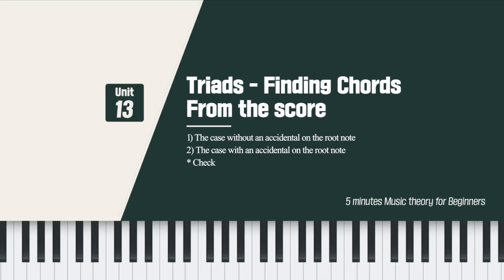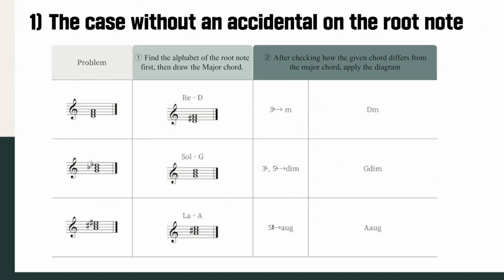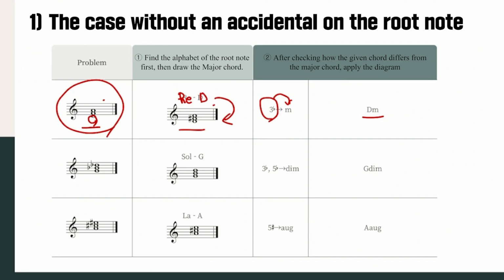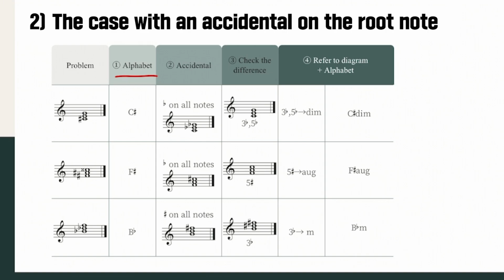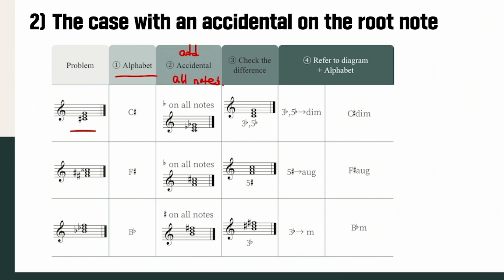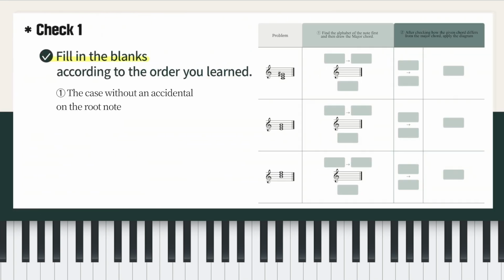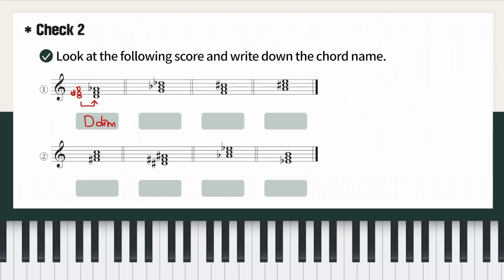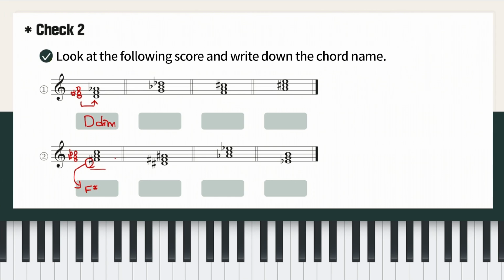Unit 13. Triads – Finding Chords From the score / Easy Music Theory(Free Lesson)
✨5 minutes Music theory for Beginners / 🔽Purchase the PDF textbook with PayPal

Unit 13. Triads – Finding Chords From the score
📌 The case without an accidental on the root note
📌 The case with an accidental on the root note
📌 Check

"This lecture is a free course that accompanies 5 Minutes Music Theory for Beginners"

This book is Korea’s No.1 self-study music theory workbook.

- Over 100,000 copies sold in Korea (series)
- A bestseller for over 250 weeks on Korea’s top online bookstore, Aladin
- 9.6 rating on Korea’s largest bookstore, Kyobo Bookstore
- High-quality lectures provided for free

Here’s your perfect textbook, now available in English!

🔽Purchase the 5 Minutes Music Theory for Beginners PDF with PayPal"